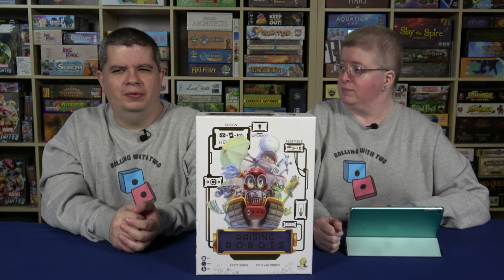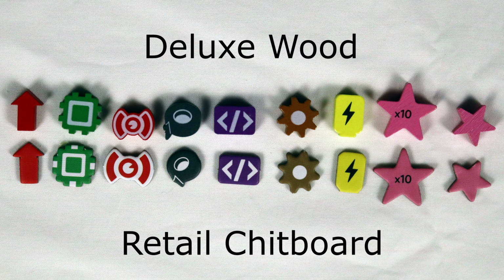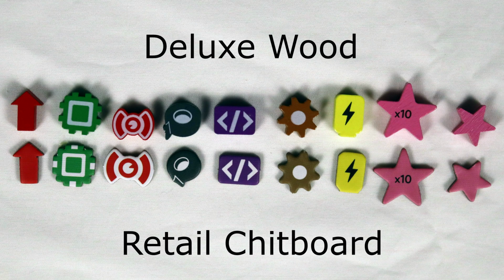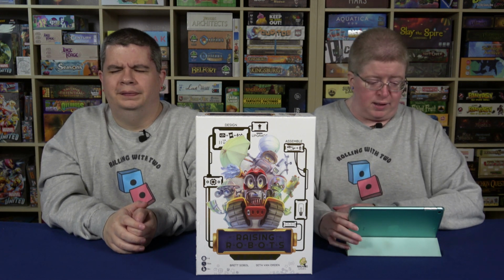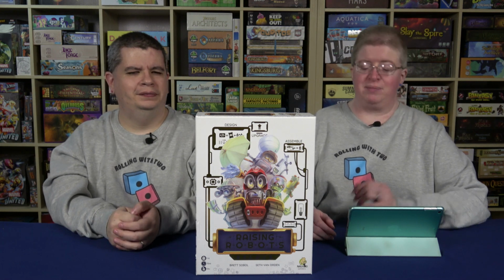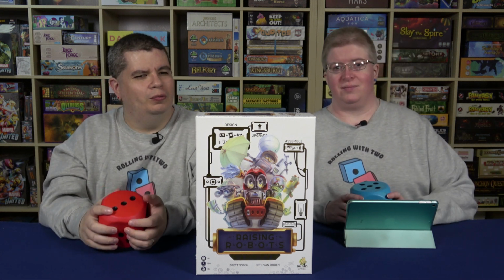Rolling With Reviews: Raising Robots: Deluxe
Sarah and Will take a look at the board game Raising Robots: Deluxe. What did they like about the game? What did they not like? How does it roll for them? Watch to find out.

Chapters:
0:00 Introducing Raising Robots: Deluxe
0:53 Why We Got It
1:41 What We Like
7:30 What We Don’t Like
12:31 Who This Is For
13:53 How It Rolled For Us